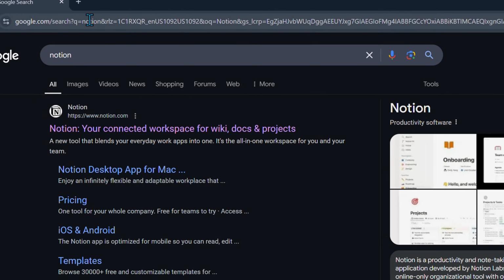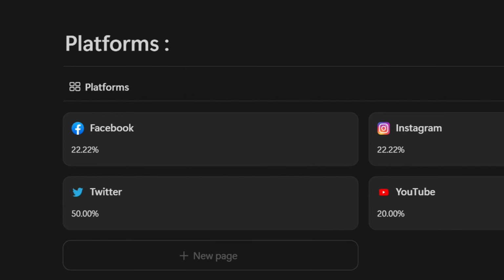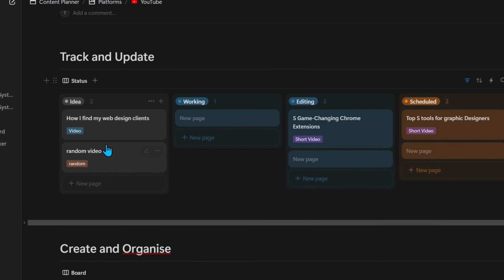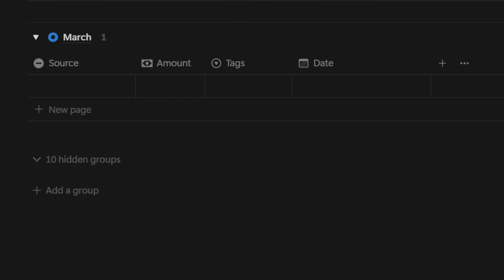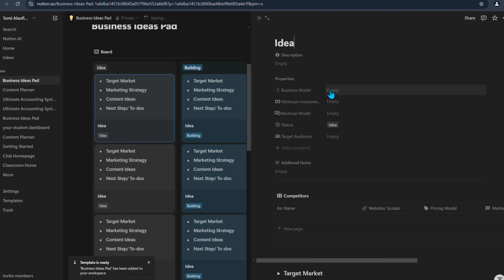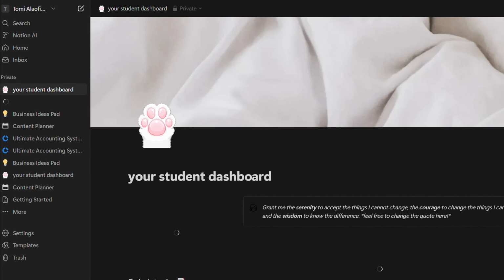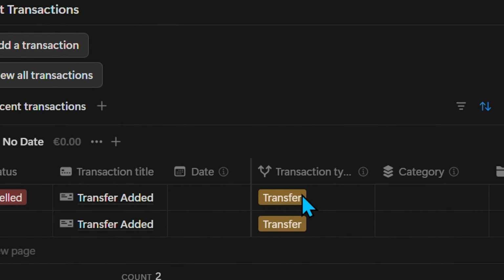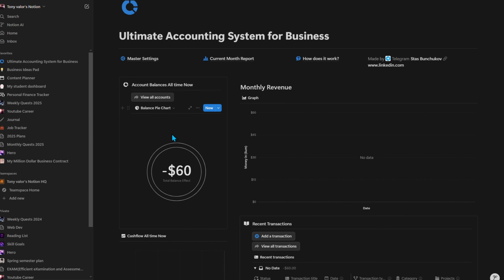How To Use The Top 5 Notion Templates In 2025 (Step-By-Step Guide)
In this video, I’m breaking down exactly how to use the Top 5 Notion templates that keep me organized in 2025 — step-by-step.

By the end of this video, you’ll have everything you need to stay organized and won’t need another tutorial. 💡

Timestamps:
00:00 – Intro & Setup
00:21 – Content Planner
01:55 – Personal Finance Tracker
02:55 – Business Idea Pad
03:44 – Student Dashboard
04:22 – Ultimate Accounting System
05:22 – Watch This!!

I also appreciate feedback!!